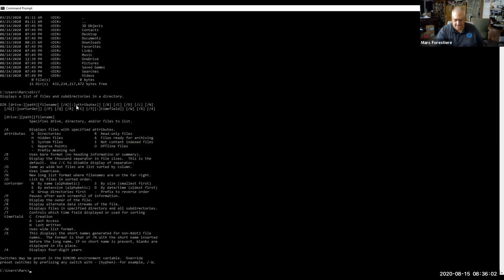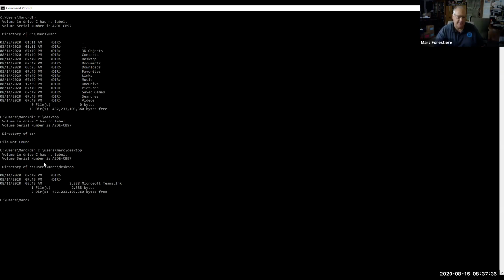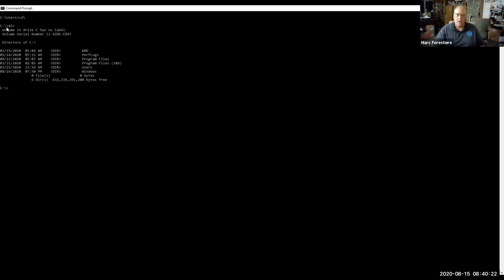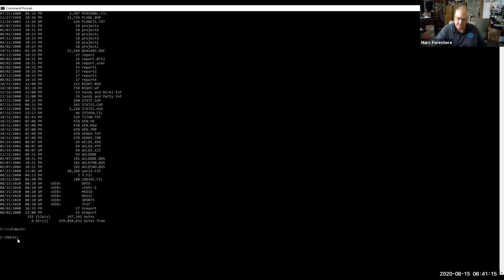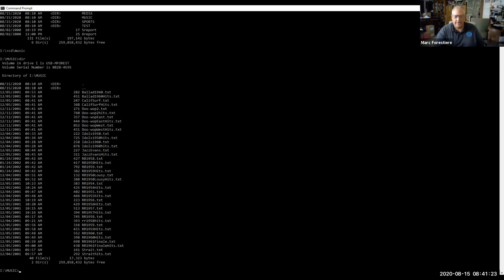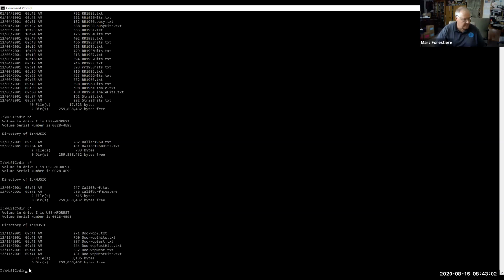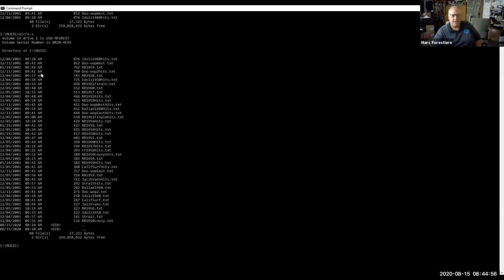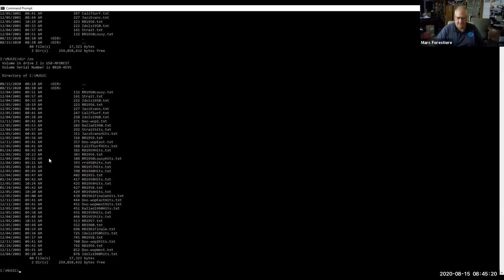CIT40 Windows chapter 2 - Review A